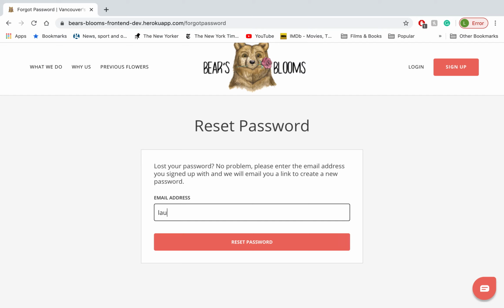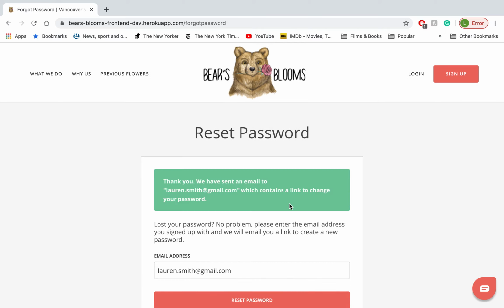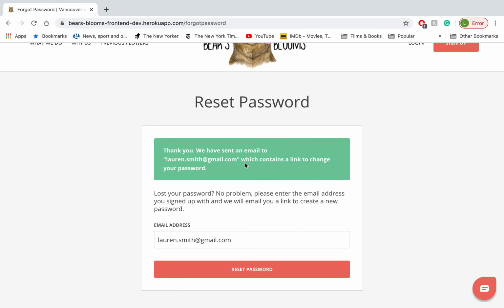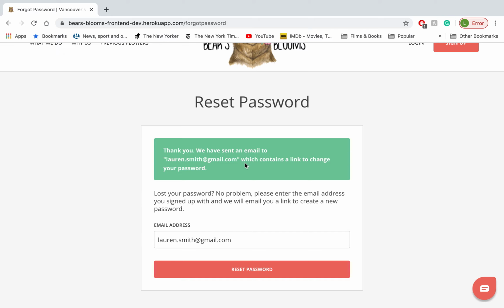Bear's Blooms Tutorials - How to Reset Your Password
In this tutorial, we show you how to reset your password. Don't forget that the reset email can end up in your junk folder, so if you don't see the email in your primary inbox, check your junk folder as well.